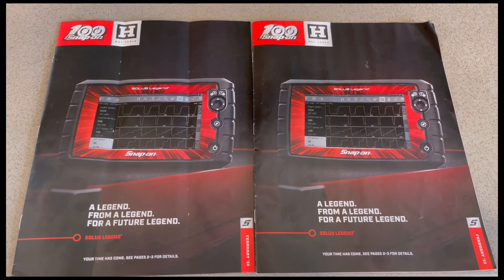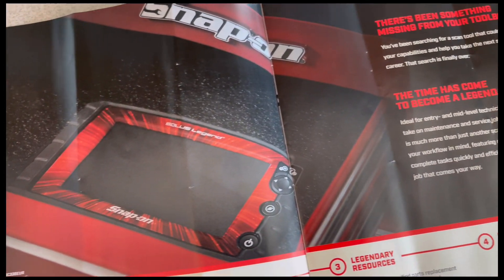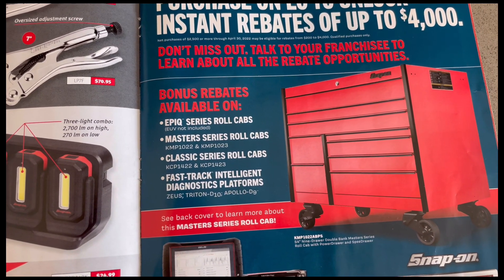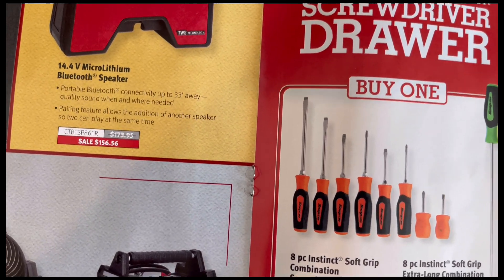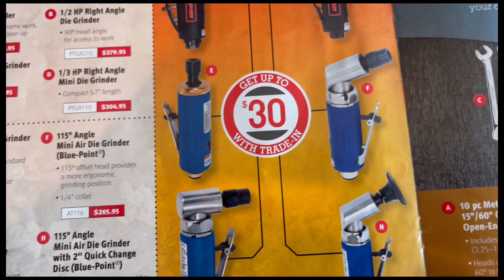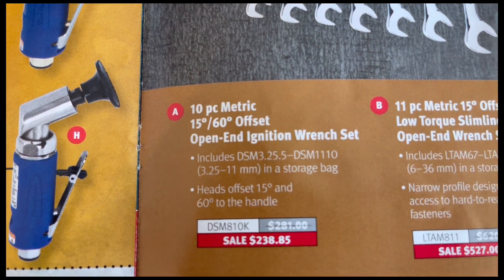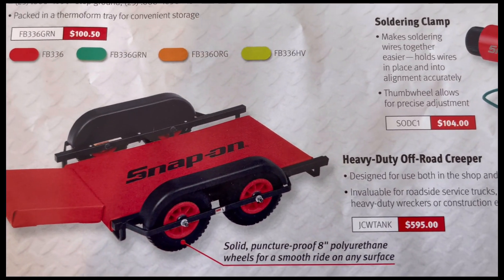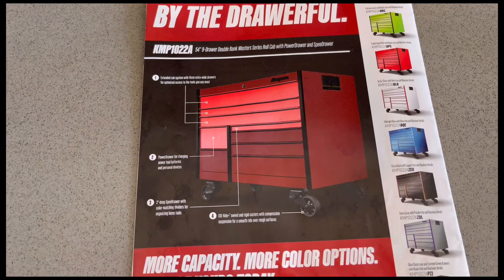Snap-on Monthly Flyer February 2022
Plus see Tool Reviews of new purchases. If you see a tool that you think I should review don’t hesitate to mention in comments below.